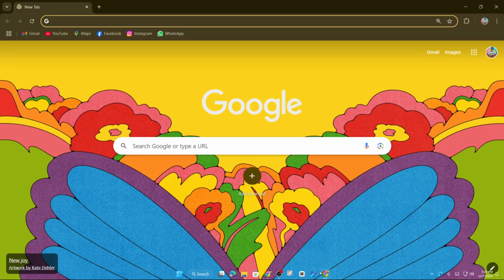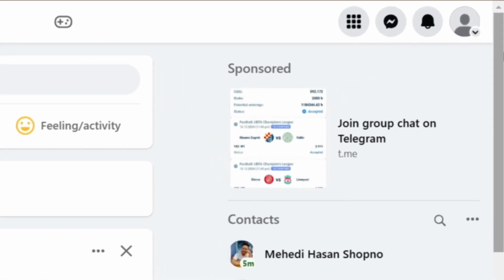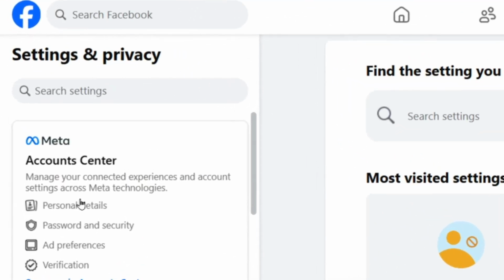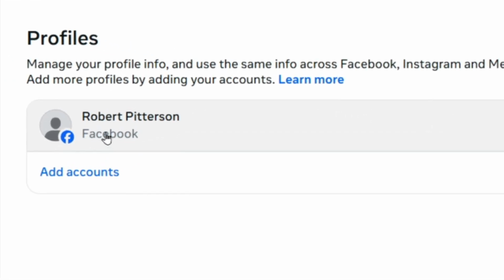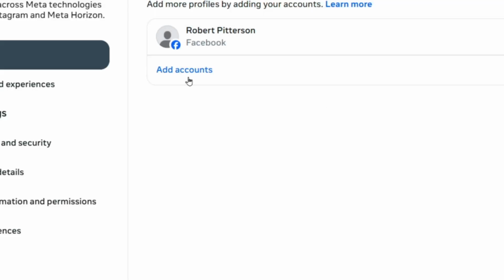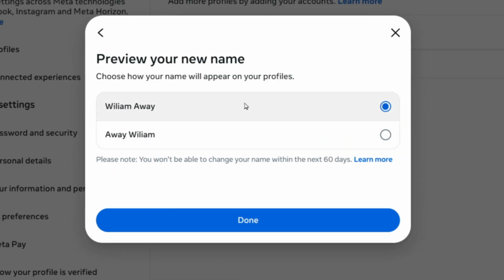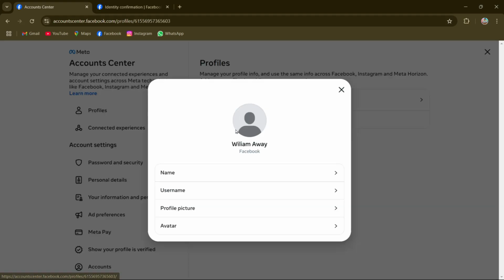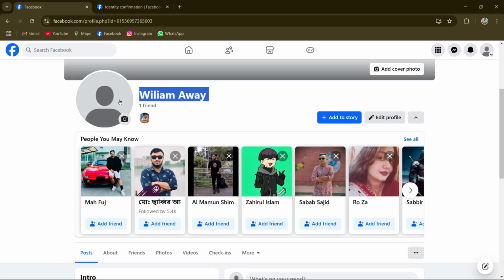How to Change Your Facebook Account Name in 2024 | Step-by-Step Guide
Want to update your Facebook account name but not sure how? In this video, we’ll walk you through the step-by-step process of changing your Facebook name quickly and easily! Whether you want to correct a typo, update your profile after marriage, or simply choose a new name, we've got you covered.

📋 What You'll Learn in This Video:
1️⃣ How to navigate Facebook settings.
2️⃣ Tips for meeting Facebook's name guidelines.
3️⃣ How to check if your new name is approved.
4️⃣ Avoiding common mistakes while changing your name.

👉 Requirements: Ensure your name change request complies with Facebook's naming policies. You can only change your name every 60 days, so make sure the new one is just right!

📌 Watch Now and Update Your Profile Easily!

💬 Got questions or stuck during the process? Drop them in the comments below, and I’ll be happy to help!